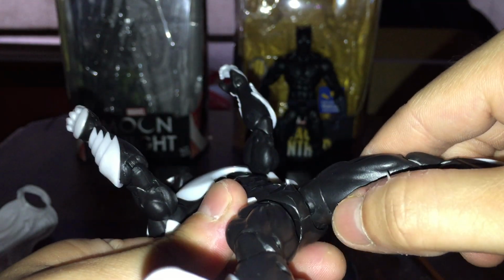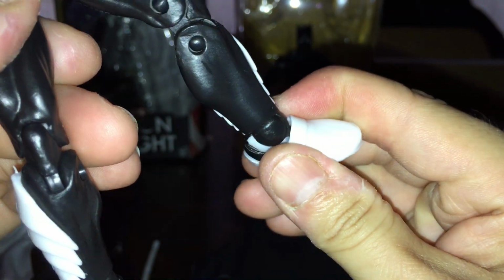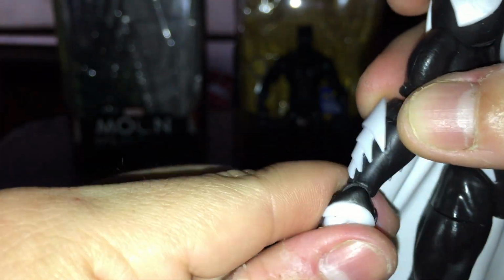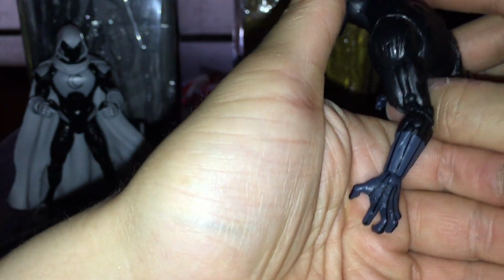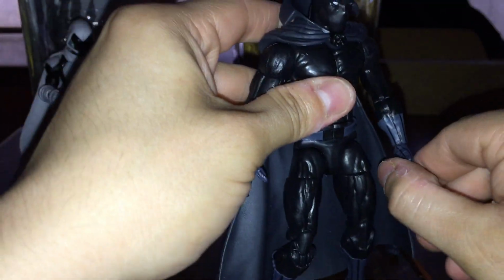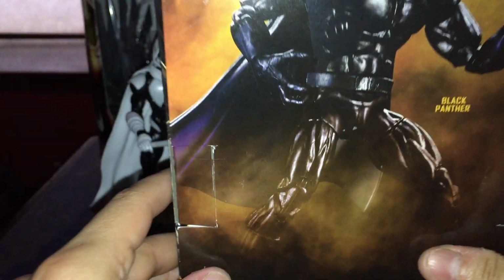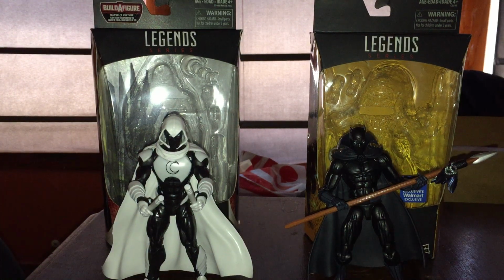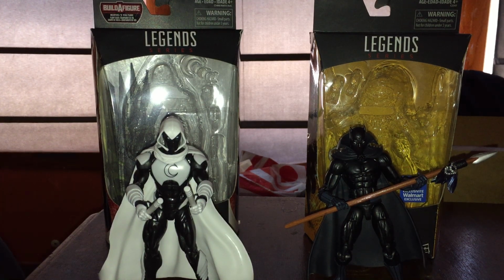Moonknight & Black Panther Review